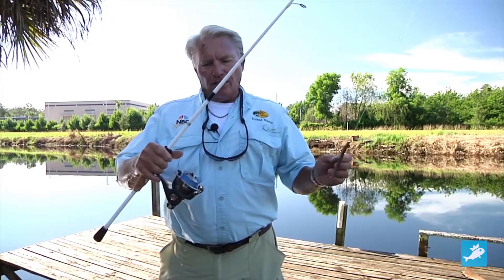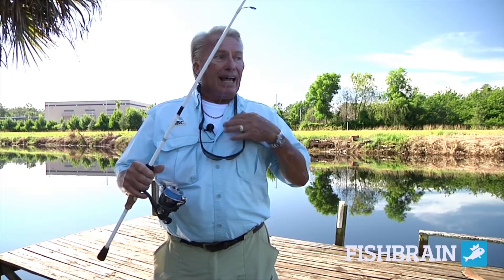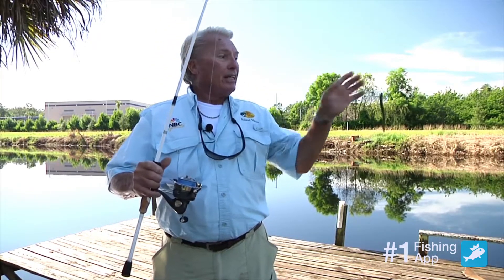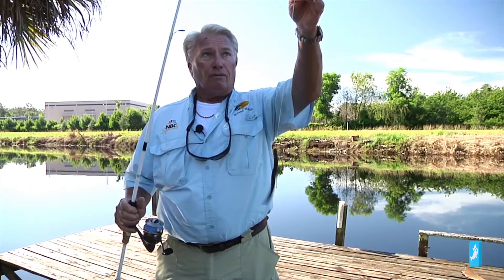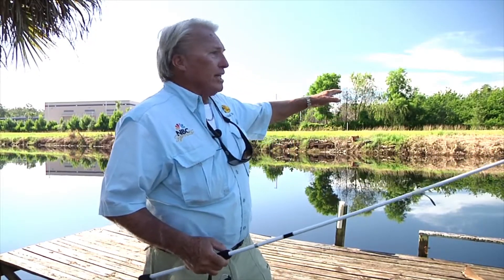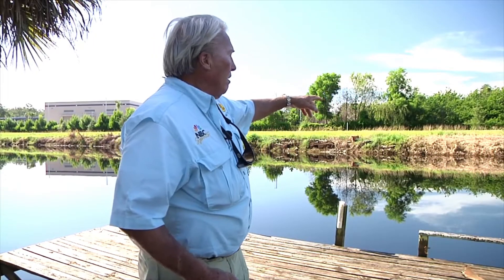Weekly fishing tips with Roland Martin - Fishing from the bank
Roland Martin - "The Great American Fisherman", has been constant source of education and inspiration and a true fishing idol for anglers, many who grew up watching his TV Show, “Fishing with Roland Martin.” Fishbrain is proud to have Roland on-board and to present you with Roland Martin's Weekly fishing tips! This week's tip: Fishing from the bank